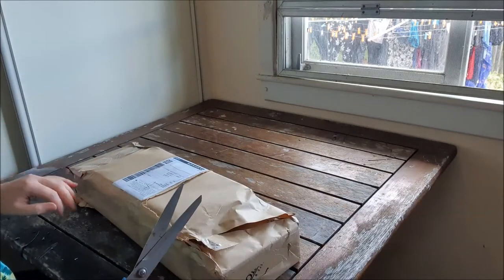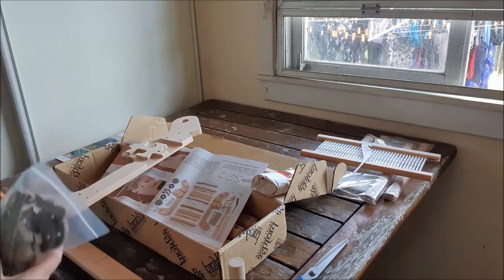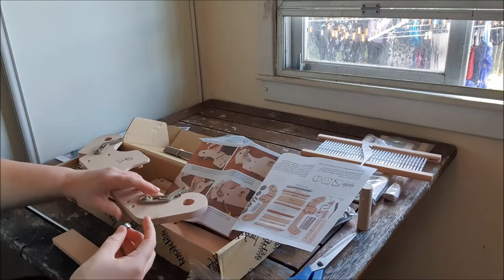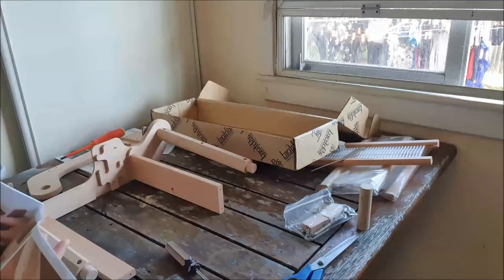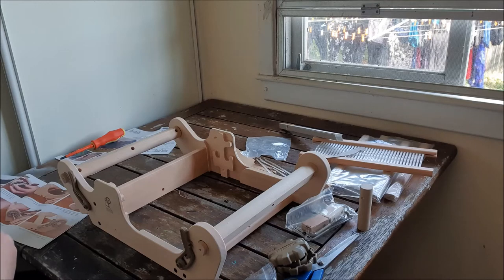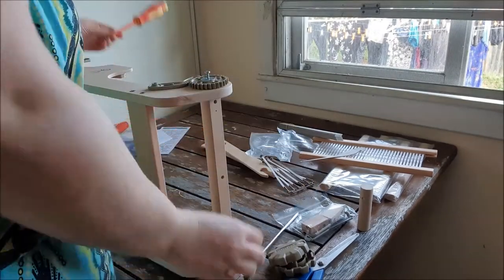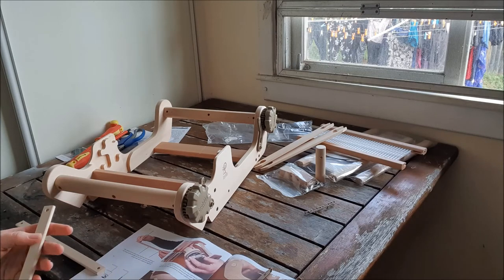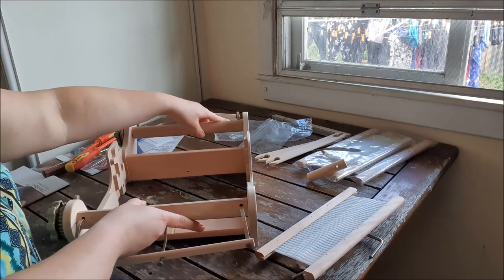Looming Thoughts | Part 1: Assembling The Loom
Hey everyone! In this video I assembled an Ashford 25cm SampleIt loom, which you can find